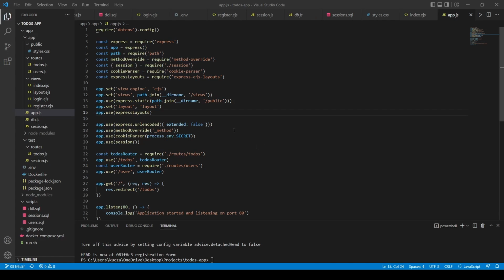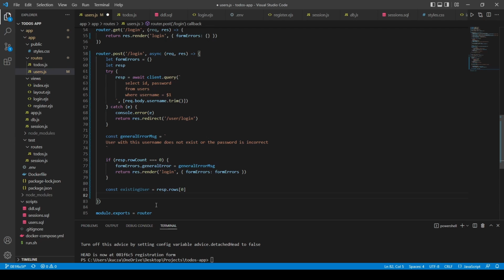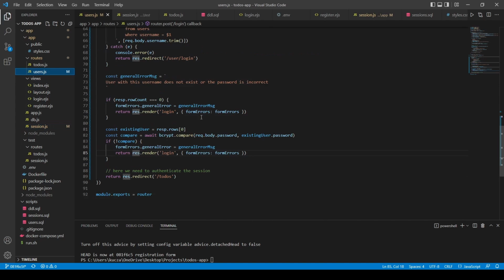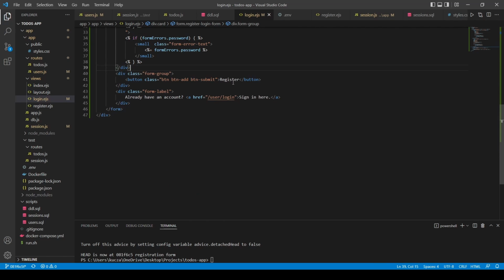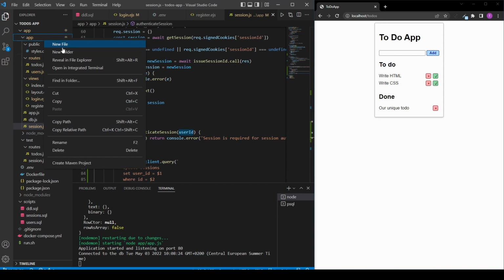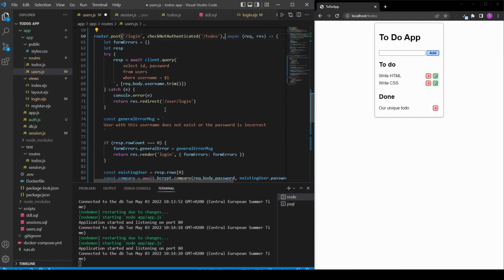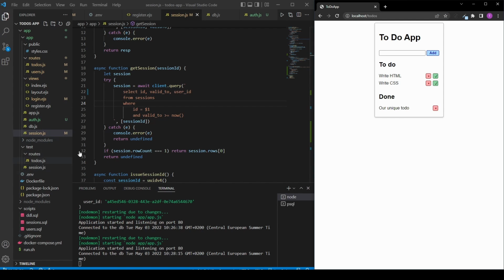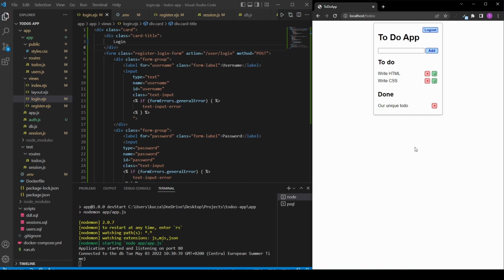Create a web app in NodeJs - Episode 13 - Express user login and session authorization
In this episode we add login possibility to the application and authorize user sessions. We also modify our todos routes so that a user sees and can modify only their todos.